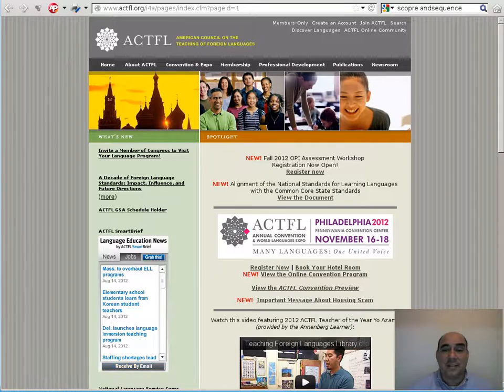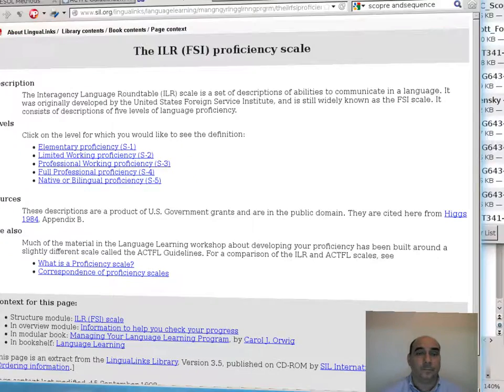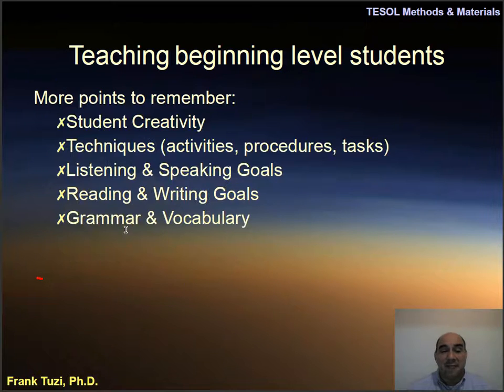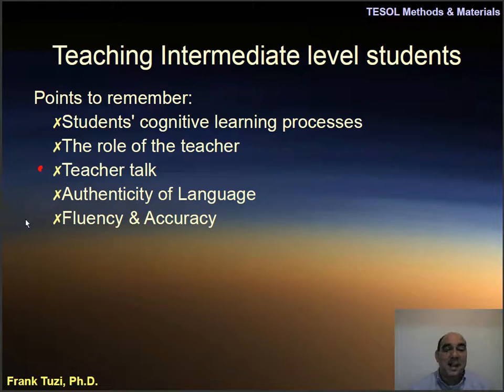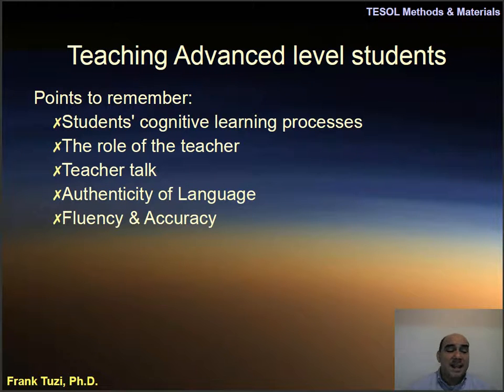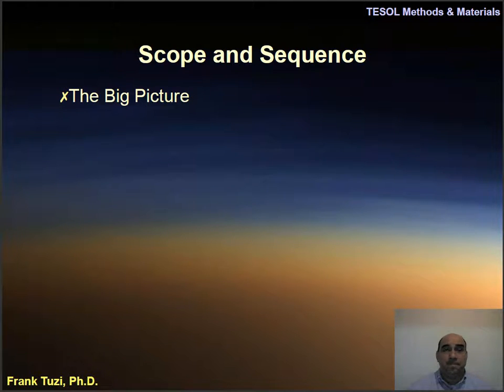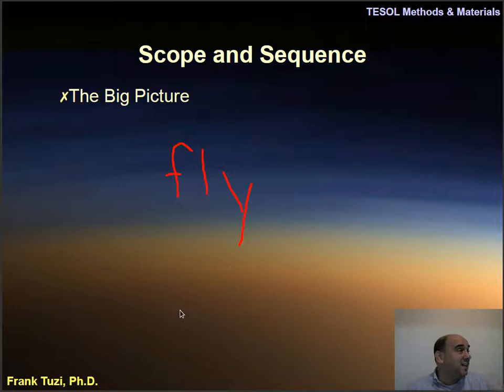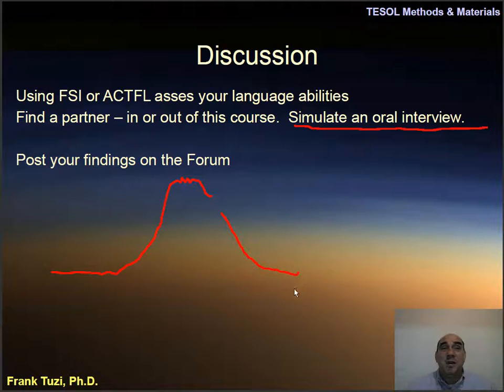TMM - ProficiencyDifferences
TESOL Methods:  This mini-lecture consider the proficiency difference that your students might have and how to handle the differences you encounter  - adapted from H.D. Brown - "Teaching by Principle"